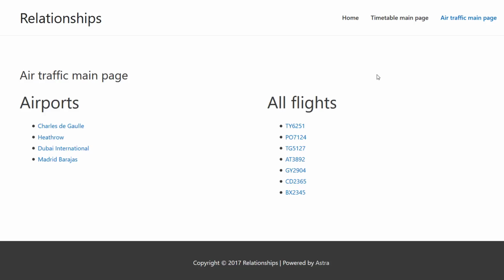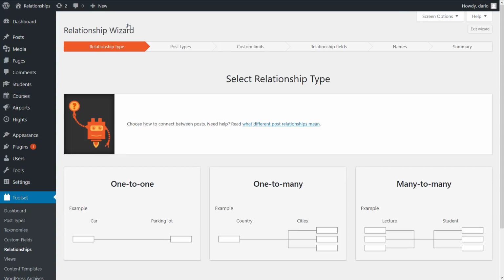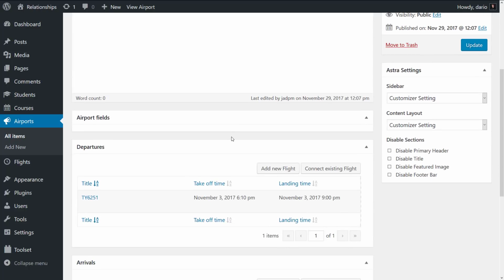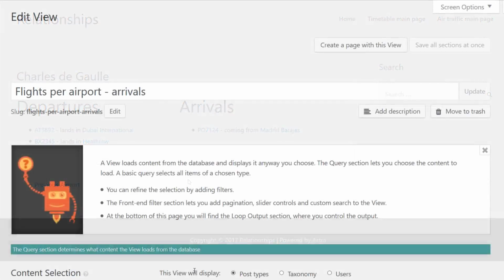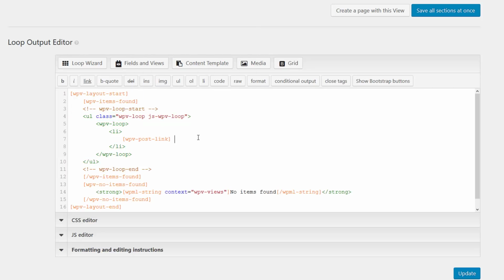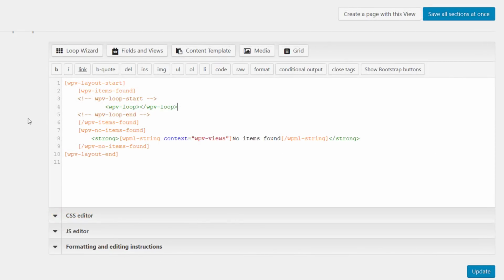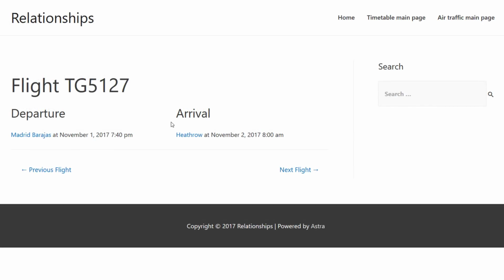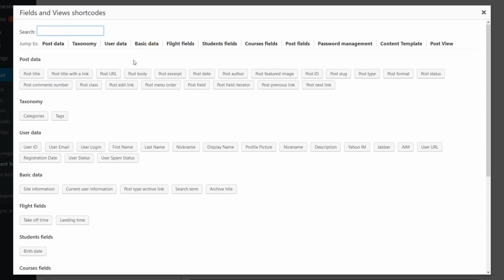Setting-up and displaying related posts in one-to-many associations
See how you can set up several relationships between the same post types using Toolset. We explain how to display fields that belong to the parent when building a View that shows the children.